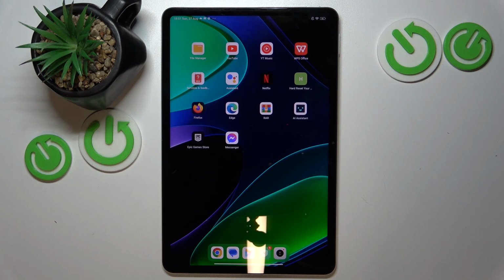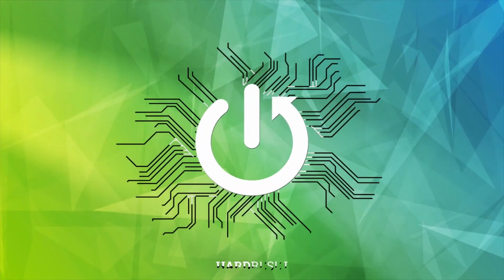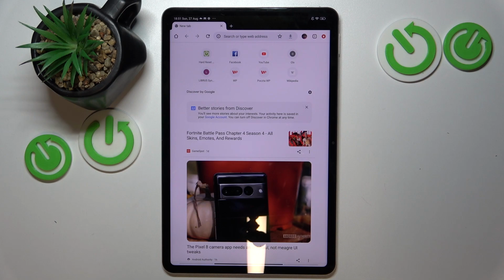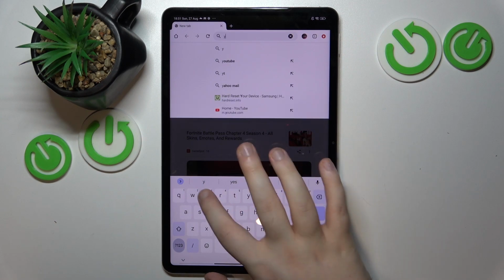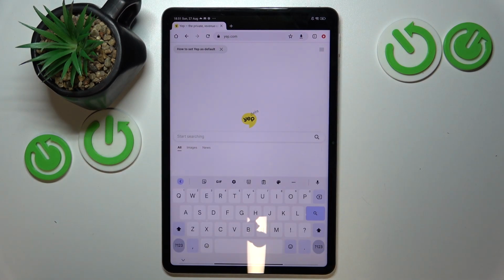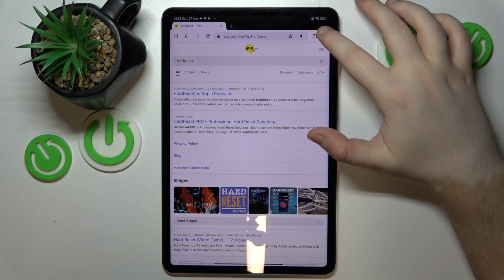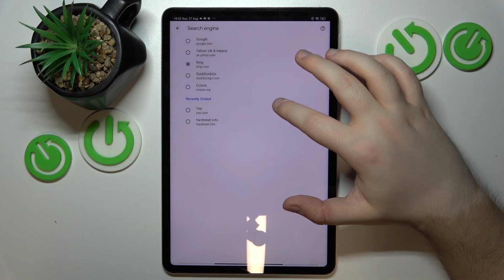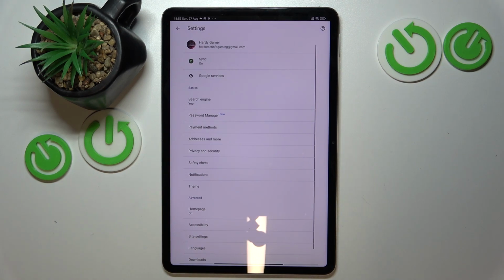How To Change Search Engine On Xiaomi Pad 6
Unlock a personalized browsing experience on your Xiaomi Pad 6 with this comprehensive guide on how to change the default search engine. Discover step-by-step methods to set your preferred search engine, tailoring your online searches to align with your preferences. Whether you're seeking enhanced search results or wish to align your browsing with your favorite search provider, this guide will empower you to master the process of changing the search engine on your Xiaomi Pad 6.

How can I change the default search engine on my Xiaomi Pad 6?

Are there specific settings or options I need to access to make this change?

Can I choose from different search engines to set as my default?

Is it possible to revert back to the original search engine if desired?

Will changing the search engine affect my overall browsing experience or any other apps?